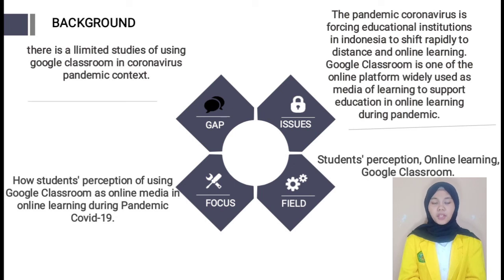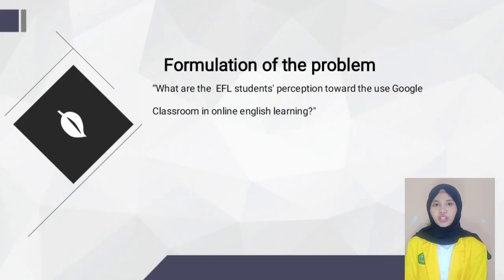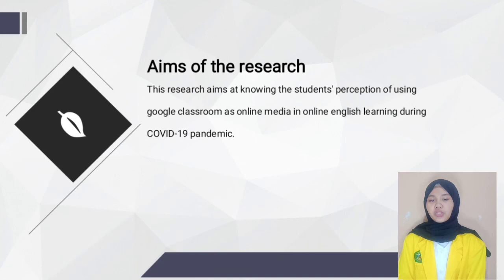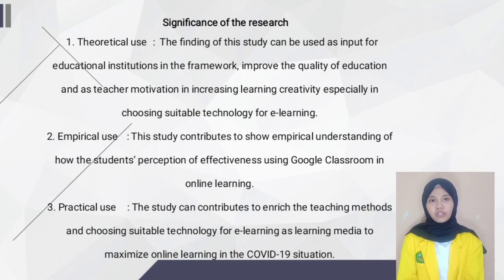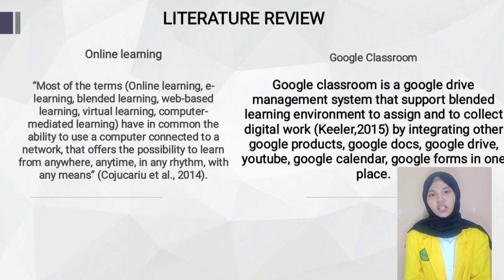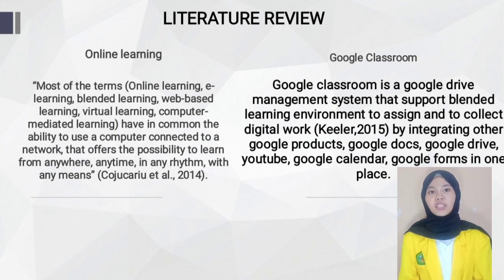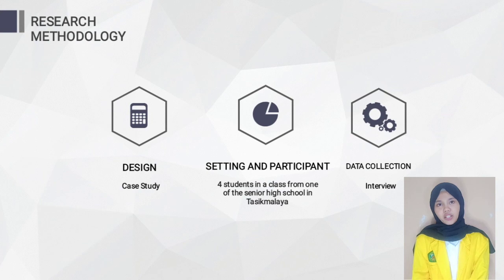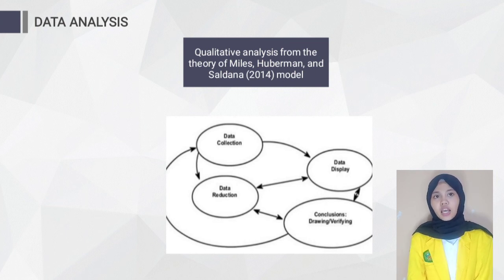A Research Proposal Presentation - Neng Winda Hamidah (172122082)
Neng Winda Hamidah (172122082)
B Class
Universitas Siliwangi